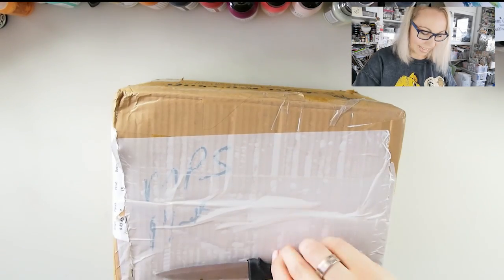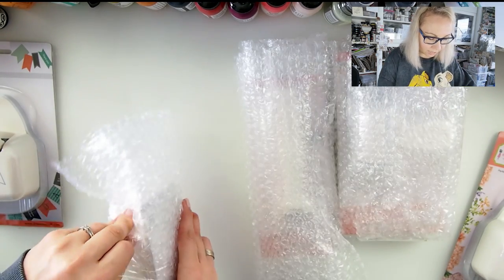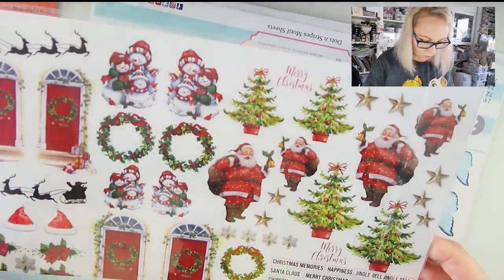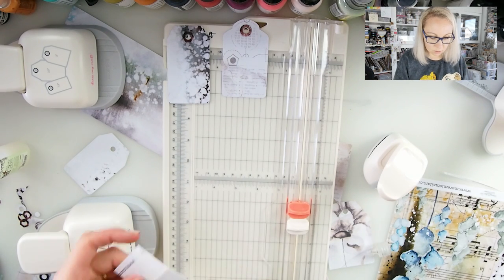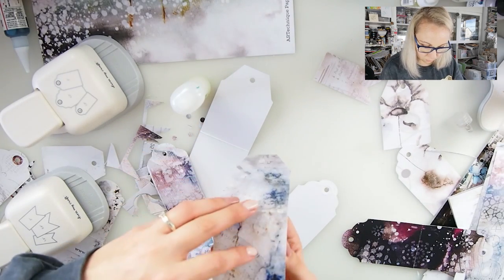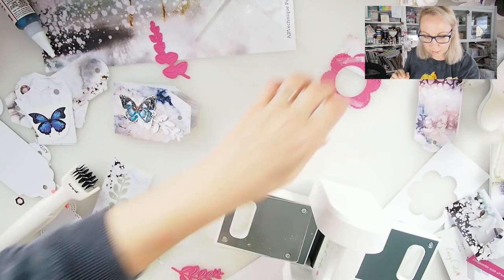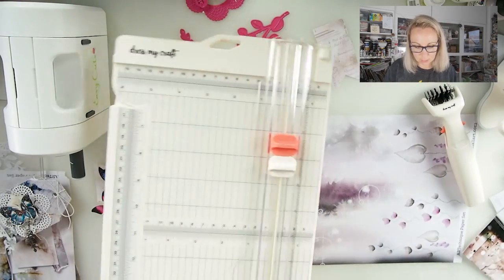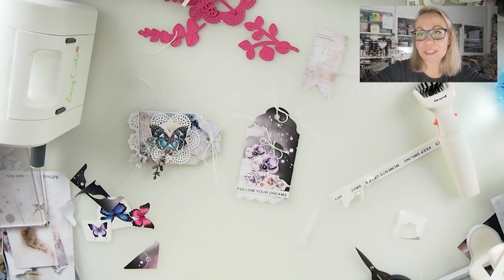10 Kg of Mystery Art SUPPLIES ♡ Maremi's Small Art ♡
Shipping worldwide!